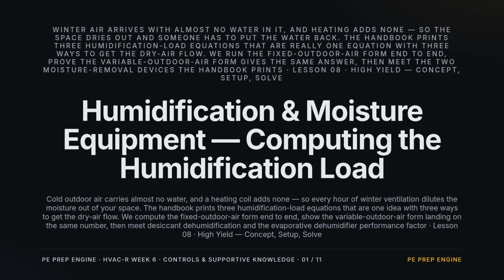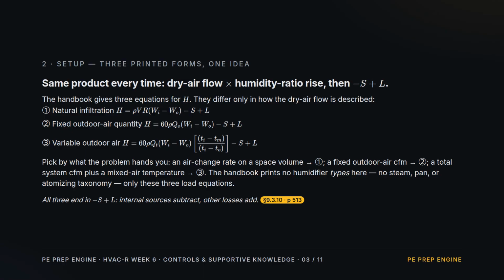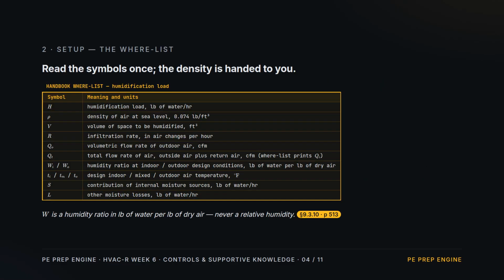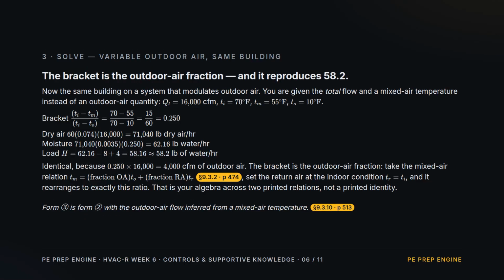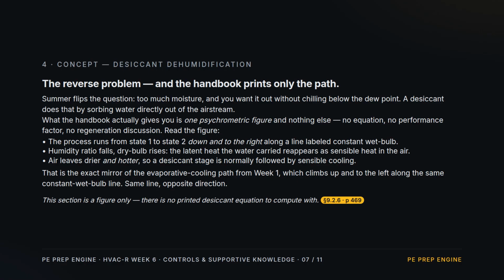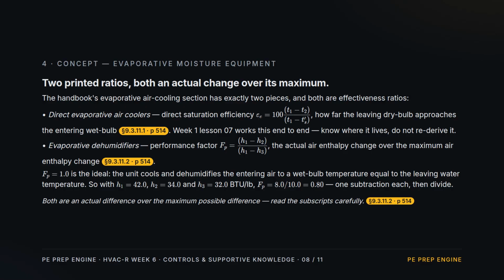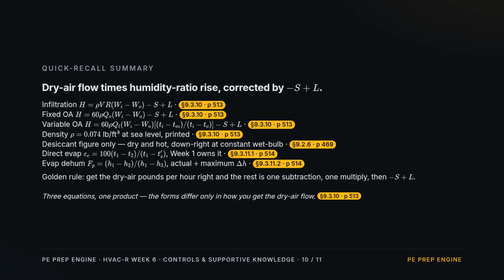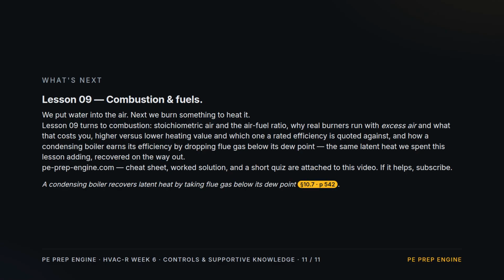Humidification & Moisture Loads — PE Mechanical HVAC & Refrigeration Week 6 (Lesson 08 of 11)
• Why winter needs a humidifier: air at winter design holds almost nothing, and heating changes the dry-bulb but not the humidity ratio, so indoor relative humidity collapses. Infiltration and ventilation keep swapping moist indoor air for dry outdoor air, and the humidification load H is the pounds of water per hour needed to hold the indoor humidity ratio W_i against that dilution.
  • The handbook prints three load equations that are one idea with three ways to get the dry-air flow: ① natural infiltration, H = ρVR(W_i − W_o) − S + L; ② a fixed outdoor-air quantity, H = 60ρQ_o(W_i − W_o) − S + L; ③ variable outdoor air, H = 60ρQ_t(W_i − W_o)[(t_i − t_m)/(t_i − t_o)] − S + L. Pick by what the problem hands you — an air-change rate on a space volume, a fixed outdoor-air cfm, or a total cfm plus a mixed-air temperature. The where-list hands you the density: ρ = 0.074 lb/ft³ at sea level. No humidifier types are printed here — no steam, pan or atomizing taxonomy, only these three load equations.
  • Worked problem — fixed outdoor air. An office air handler brings in Q_o = 4,000 cfm at winter design, with W_i = 0.0046 lb water/lb dry air at 70 °F and 30% RH, W_o = 0.0011 at 10 °F outdoor design, S = 8 lb water/hr internal sources and L = 4 lb water/hr other losses. Dry air is 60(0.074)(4,000) = 17,760 lb/hr; moisture is 17,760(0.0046 − 0.0011) = 62.16 lb water/hr; H = 62.16 − 8 + 4 = 58.2 lb of water per hour.
  • Worked problem — variable outdoor air, same building. Given Q_t = 16,000 cfm, t_i = 70 °F, t_m = 55 °F and t_o = 10 °F, the bracket is (70 − 55)/(70 − 10) = 15/60 = 0.250; dry air on total flow is 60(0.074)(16,000) = 71,040 lb/hr; moisture is 71,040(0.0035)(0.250) = 62.16, so H = 58.2 lb water/hr again. Identical, because 0.250 × 16,000 = 4,000 cfm of outdoor air — the bracket IS the outdoor-air fraction. Take the mixed-air relation, set return air at the indoor condition, and it rearranges to exactly this ratio: your algebra across two printed relations, not a printed identity.
  • The moisture-removal side. Desiccant dehumidification gets one psychrometric figure and nothing else — no equation, no performance factor, no regeneration text: the process runs from state 1 to state 2 down and to the right along a constant wet-bulb line, so humidity ratio falls while dry-bulb rises and the air leaves drier AND hotter, which is why a desiccant stage is normally followed by sensible cooling — the mirror of Week 1 evaporative cooling on the same line. The evaporative section has two effectiveness ratios: direct saturation efficiency ε_e = 100(t₁ − t₂)/(t₁ − t′_s), which Week 1 lesson 07 owns, and the dehumidifier performance factor F_p = (h₁ − h₂)/(h₁ − h₃) — at 42.0, 34.0 and 32.0 BTU/lb, F_p = 0.80.
  • Traps: only the cfm forms carry the 60, because VR is already cubic feet per hour — slip a 60 into form ① and the load lands sixty times high. The signs are −S + L: internal sources are water the space already gets, so they subtract; other losses add. The density is the where-list's sea-level value, not the air density buried in the 1.08 sensible-heat factor. And the bracket is an outdoor-air fraction, not a temperature correction — if the problem gives you Q_o, use form ②, since applying the bracket too counts the mixing twice.

  • §9.3.10 · p 513 — the three humidification-load equations, the where-list, and the printed 0.074 lb/ft³ sea-level air density
  • §9.3.2 · p 474 — the mixed-air temperature relation the bracket rearranges out of
  • §9.2.6 · p 469 — desiccant dehumidification: a psychrometric figure only, 1 to 2 down and to the right along constant wet-bulb
  • §9.3.11.1 · p 514 — direct evaporative air coolers, direct saturation efficiency ε_e = 100(t₁ − t₂)/(t₁ − t′_s)
  • §9.3.11.2 · p 514 — evaporative dehumidifiers, performance factor F_p = (h₁ − h₂)/(h₁ − h₃), with F_p = 1.0 the ideal

This is lesson 08 of 11 in the HVAC & Refrigeration — Week 6 (Controls & Supportive Knowledge) course. Lessons are sequenced — start at Lesson 00 if you're new.